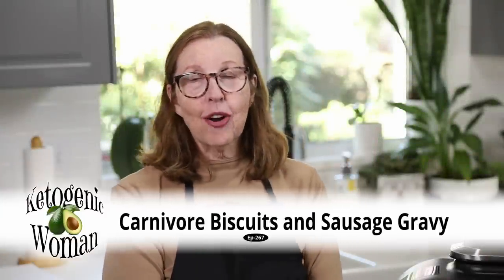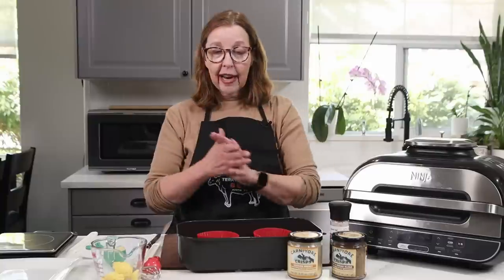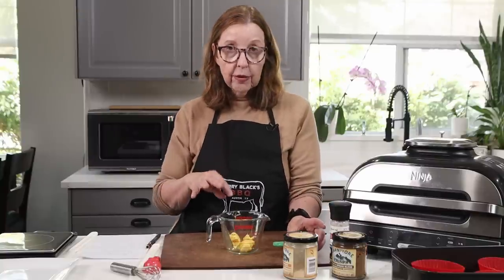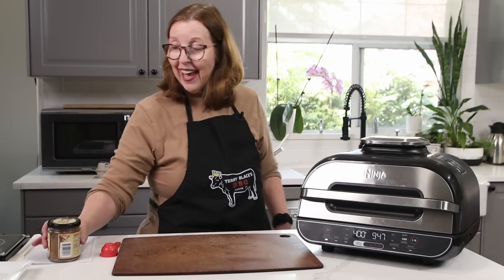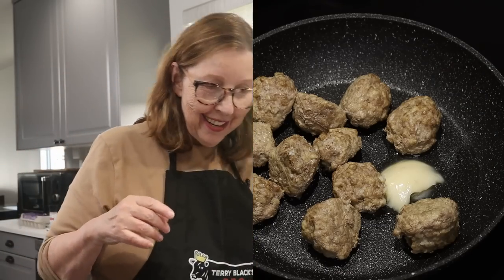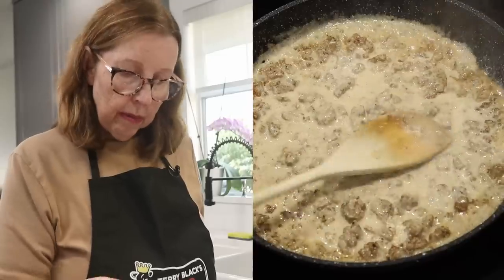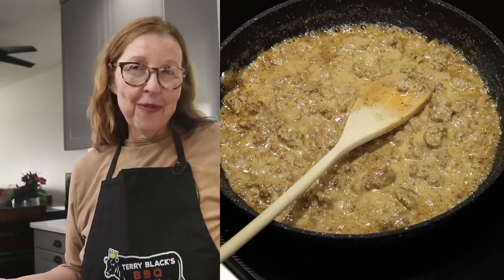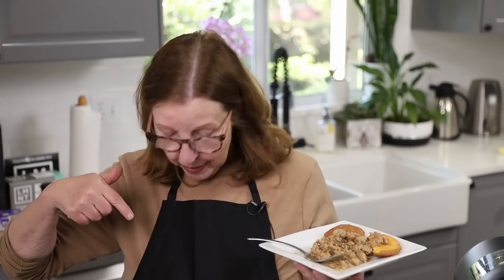Carnivore Biscuits and Sausage Gravy ! Cornbread type Biscuits with Easy Meat Flour Gravy!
Carnivore Sausage Gravy (You can easily tweak this any way you like or use your own favorite gravy!)
1 lb sausage or ground meat
1/2 c heavy cream
2-3 tbsp cream cheese (optional)
1 tbsp butter
2-3 tbsp meat flour
salt or seasonings to taste (or not!)

Must Have Small Appliances for Carnivore:
Crock Pot
Instant Pot
Handheld Mixer with whip attachment